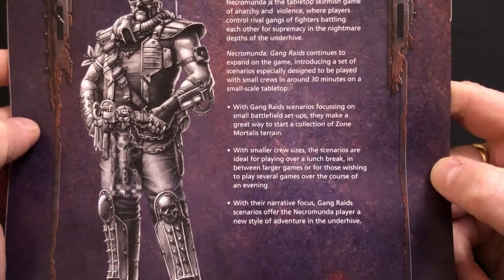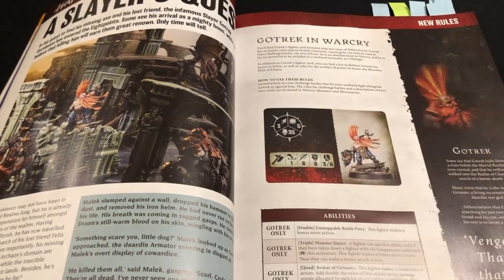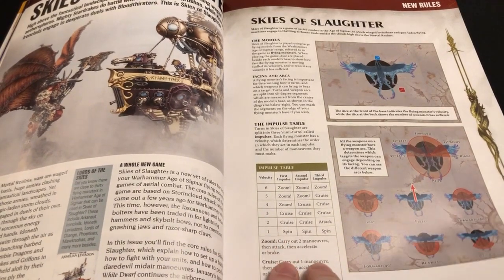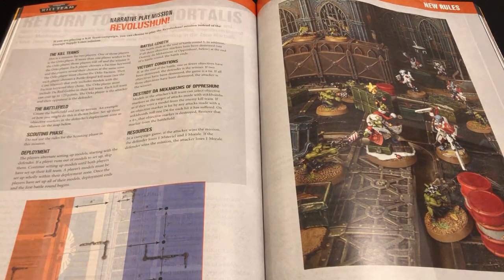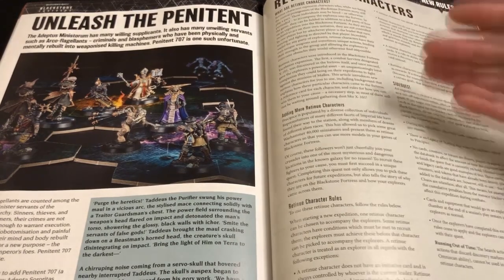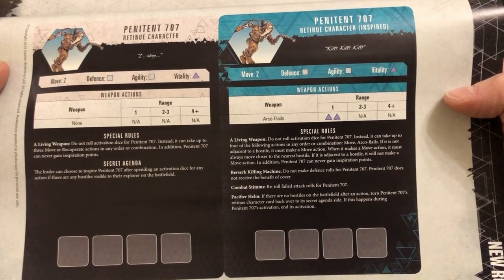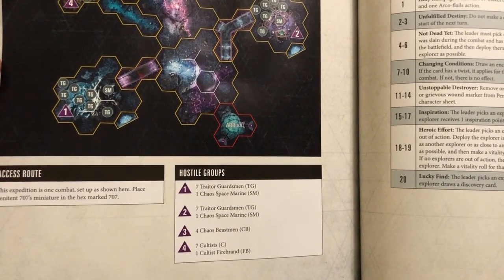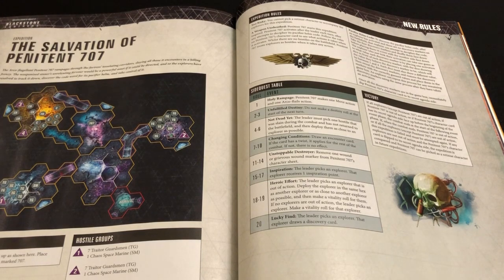White Dwarf December 2019 - Blackstone Fortress Retinue Character and Much More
Always Board Never Boring takes a look at the December 2019 edition of White Dwarf magazine. It's packed with great content, including a new arco-flagellant retinue character for Blackstone Fortress, new Necromunda rules, rules for adding Da Red Gobbo to Kill Team and Gotrek to War Cry, a free mini game, and much, much more.

If you're only interested in the Blackstone Fortress content, you can skip directly to it at 00:13:20